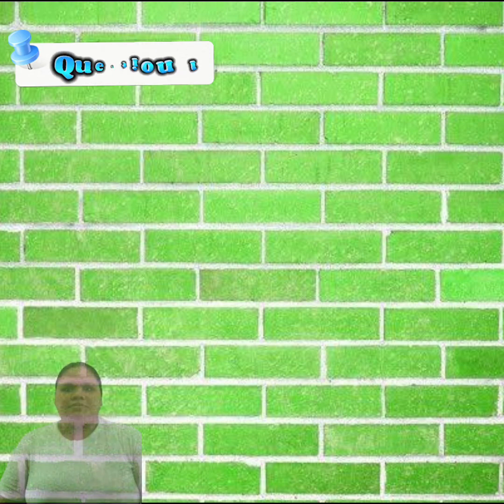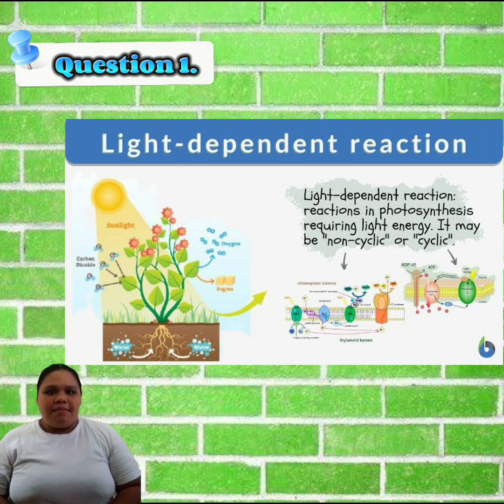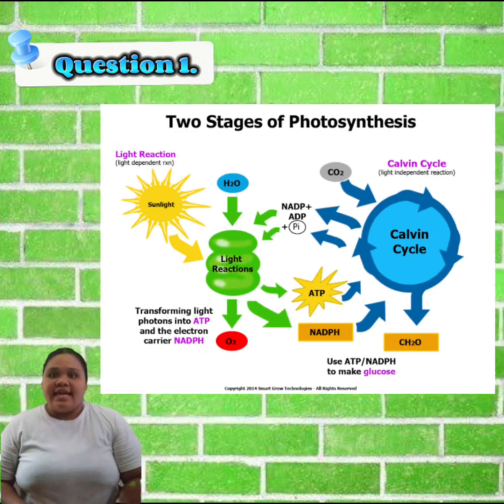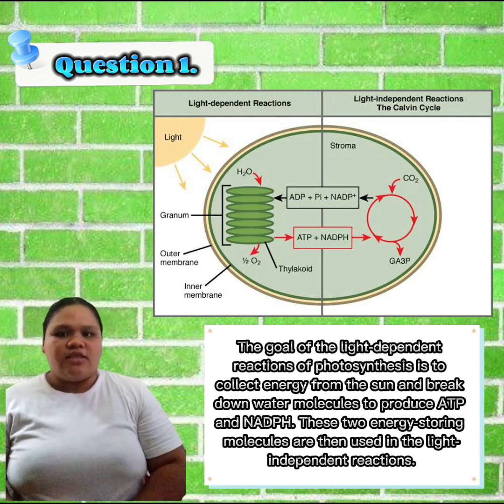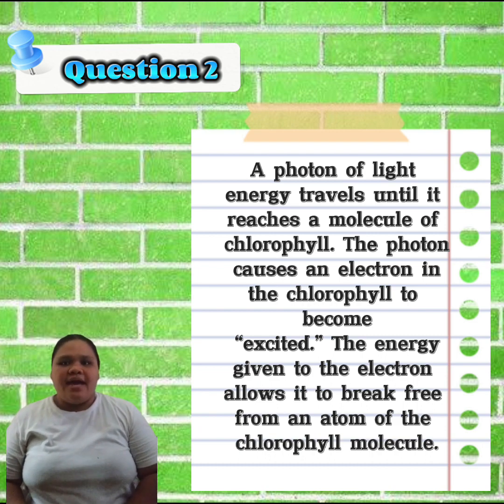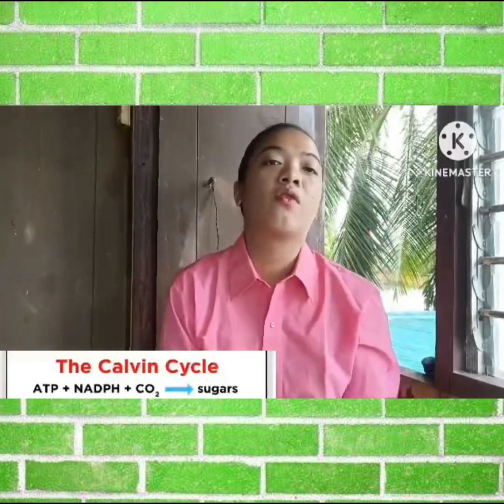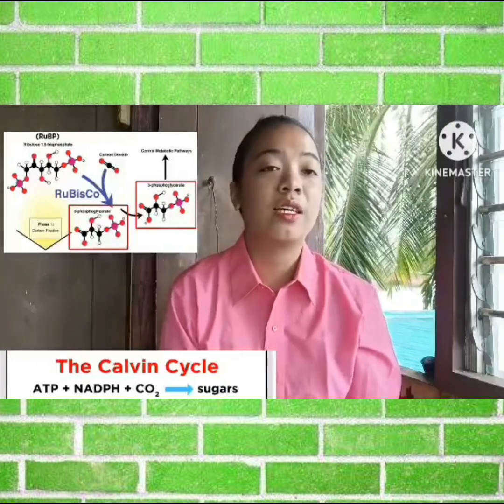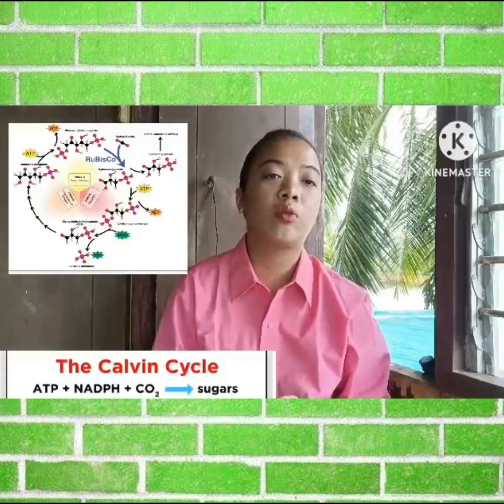CAF2 – Performance Task in Lesson 6